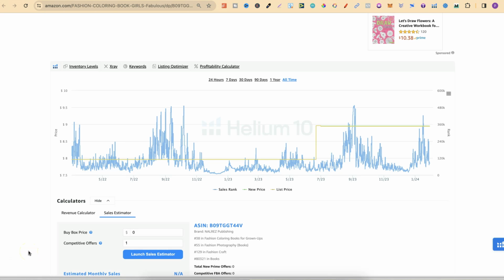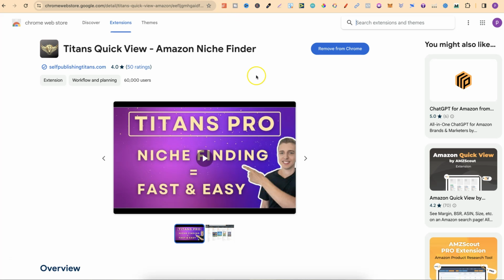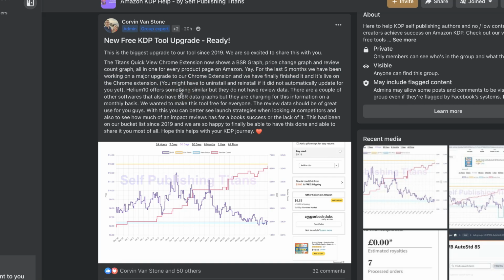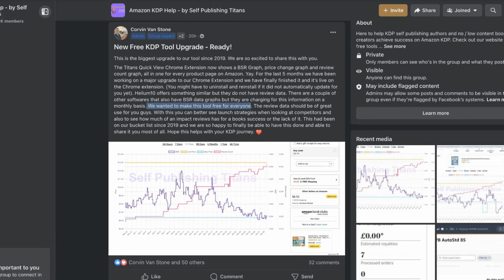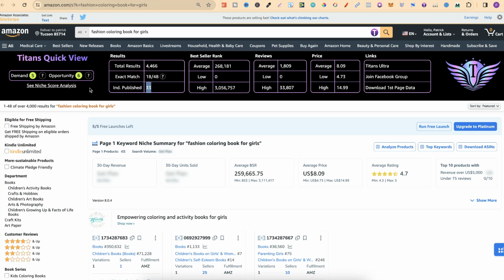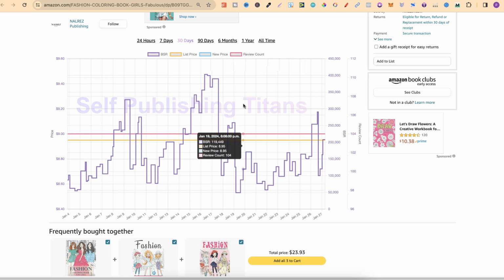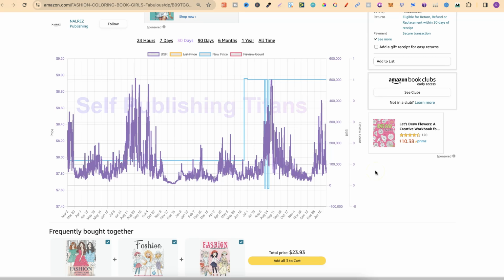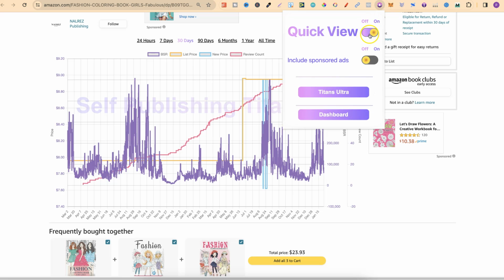HUGE KDP SelfPublishingTitans Quickview Update!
In today's video I share an update for KDP SelfPublishingTitans that they have just released!

This is an update to their Titans Quick View free chrome extension and we can now get all of the BSR, Price and Review history for ANY product on Amazon.